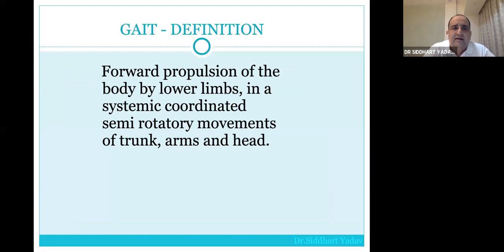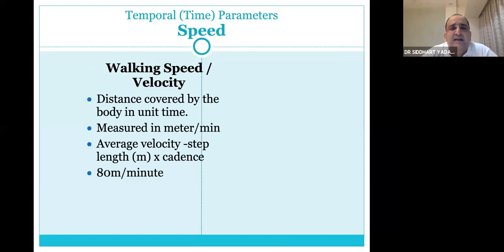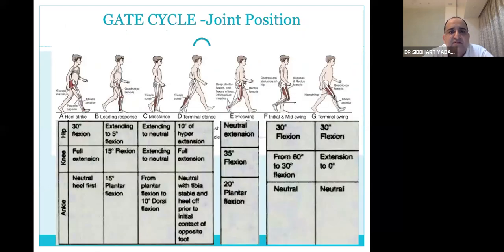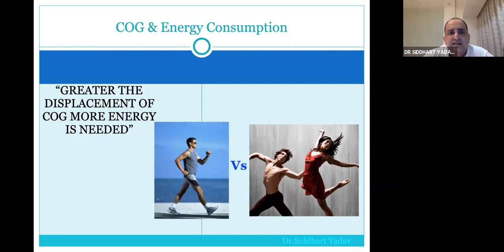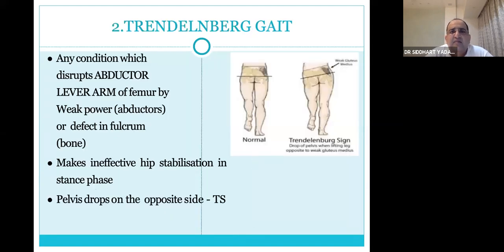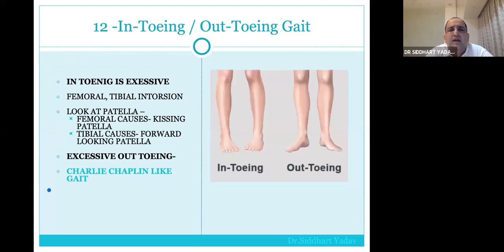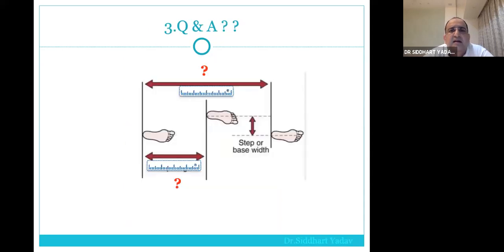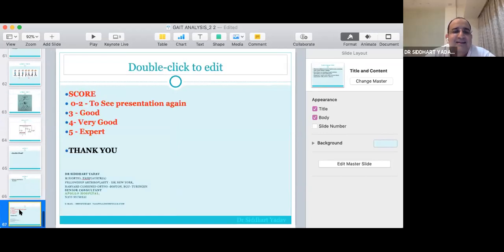Gait - Simplified by Dr Siddhart Yadav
Examination of Gait for Orthopaedic residents and surgeons